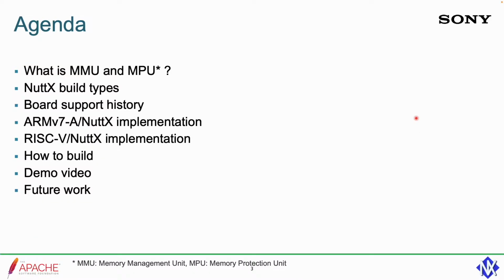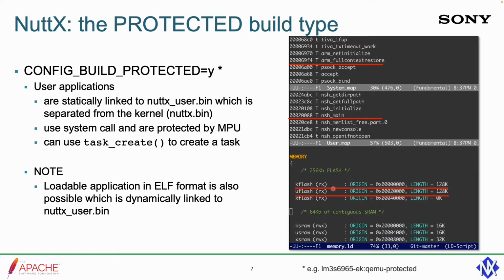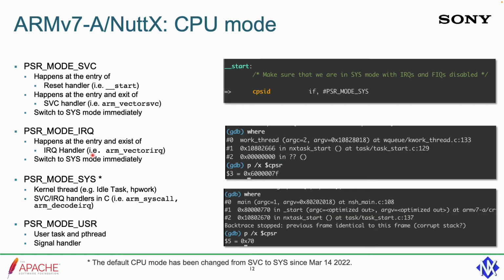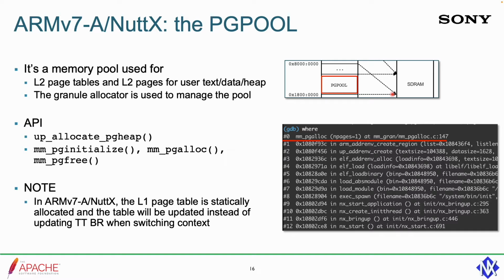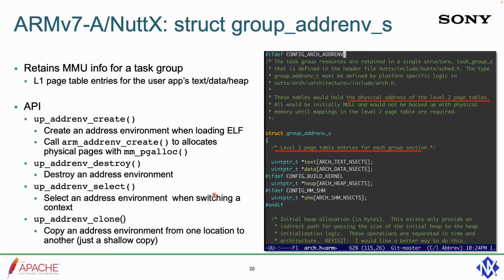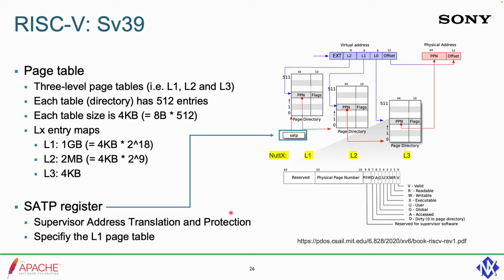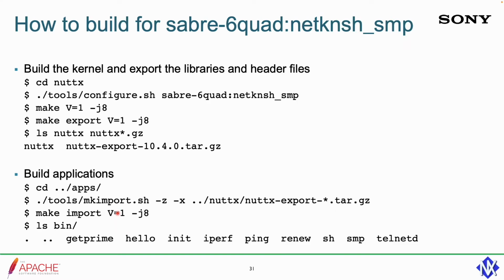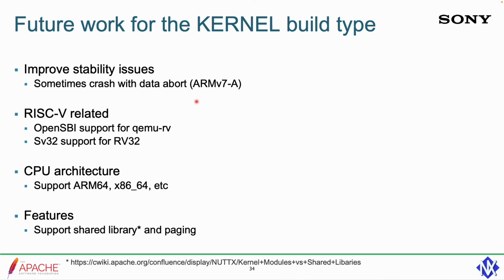Day2: 01 Running_nuttx_with_mmu_20220915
In this video Masayuki Ishikawa shows how to NuttX RTOS on QEMU with MMU (Kernel mode instead of Flat Mode).